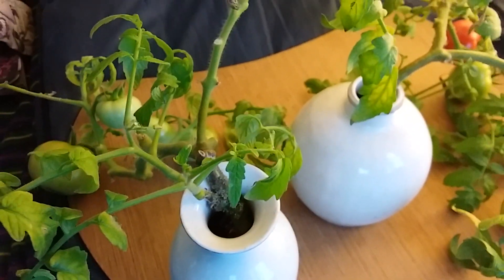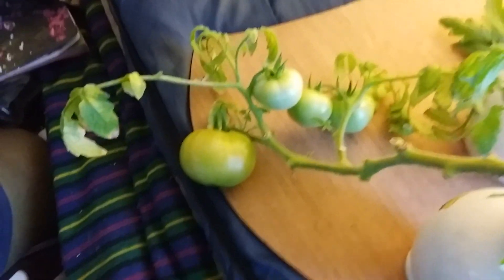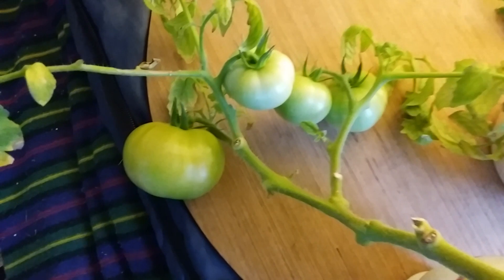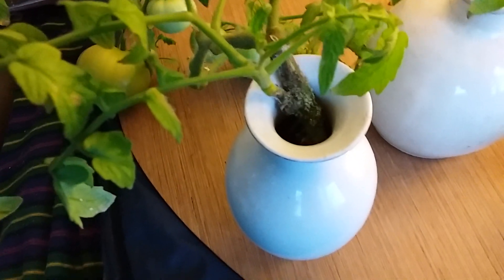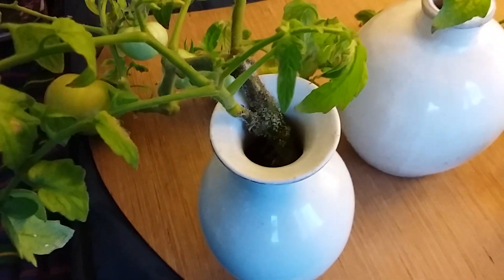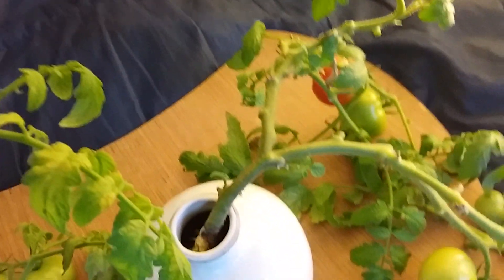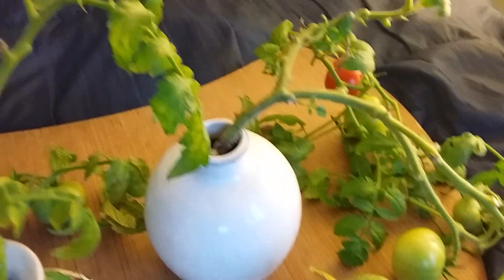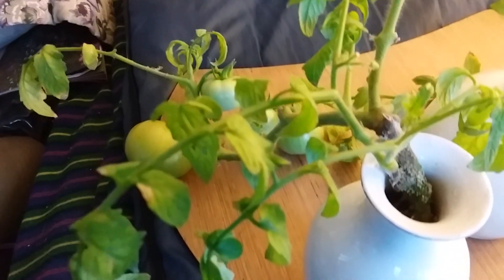Carlisle Vase Hydroponics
The simplest hydroponic system with no medium, no recirculation, no dump and refresh ... an improved nutrient-- LIQUID SOIL is all you need with a simple porcelain (opaque to keep out light) vase anywhere from 8 ounces to 16 ounces in volume.  My website LIQUIDSOIL.ORG describes the nutrient and it can be purchased there.  Grow tomatoes in a south window with no extra lighting ... best results using Bush Early Girl from Burpee.